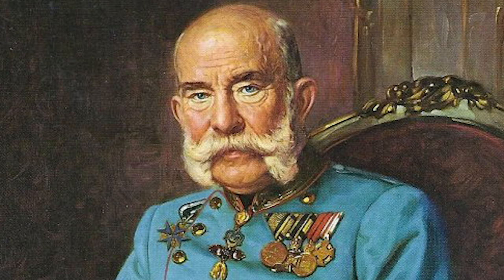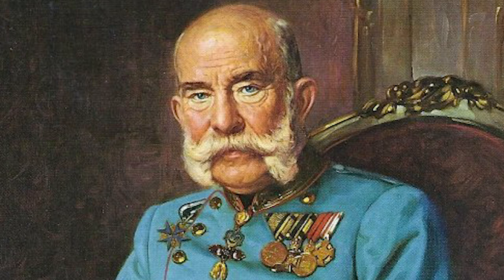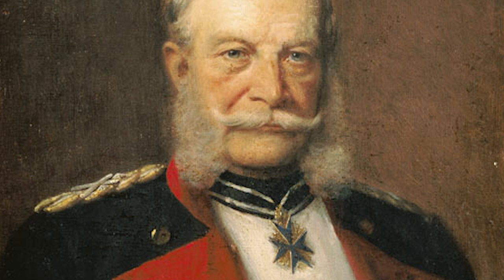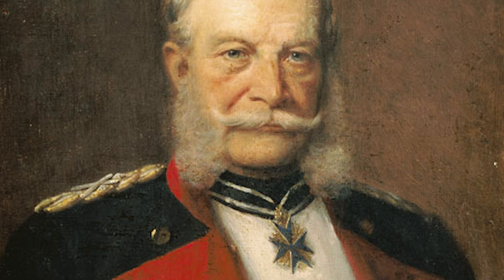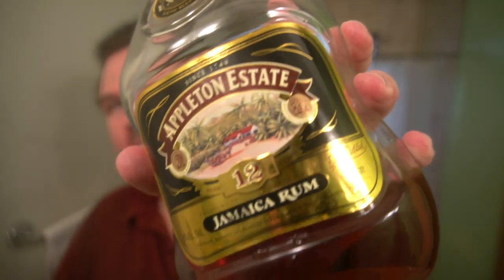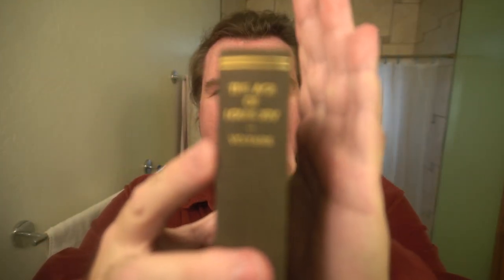How to SHAVE a DINGO muSTACHE Men's Grooming Instructional Tutorial not Side Whiskers